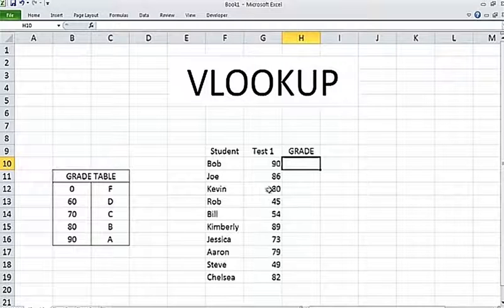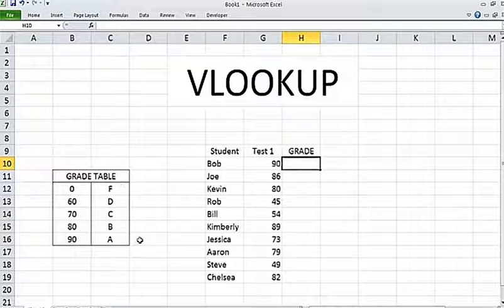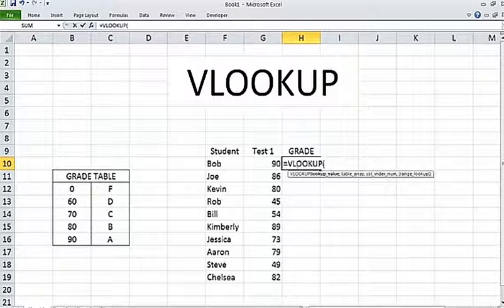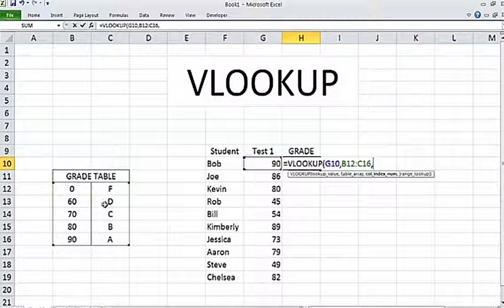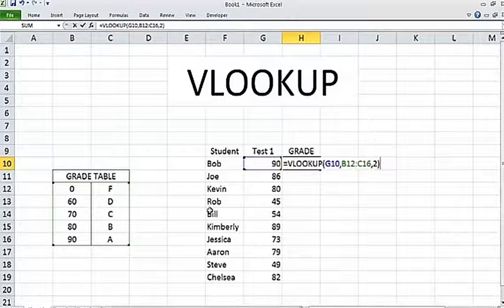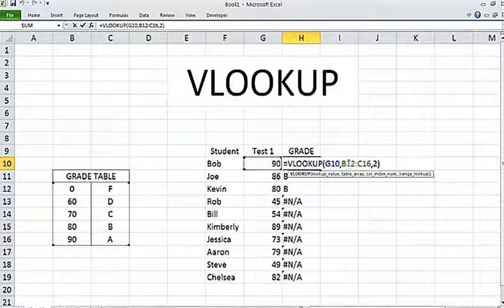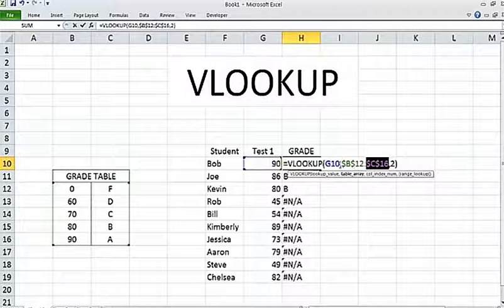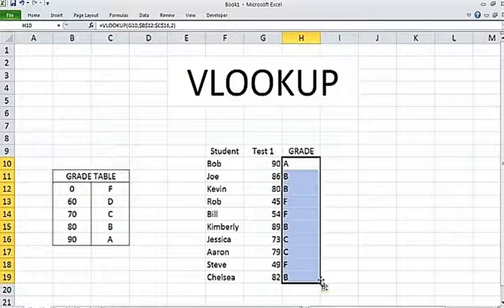VLookup with Exact Match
MS Excel - VLookup with Exact Match